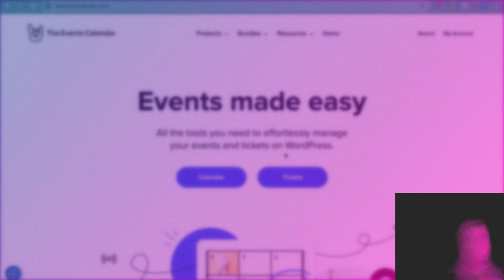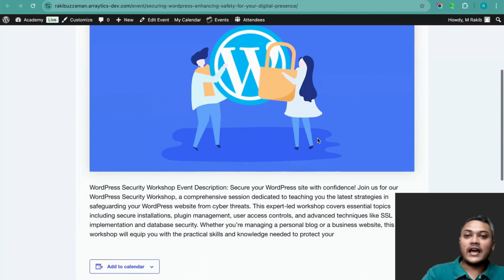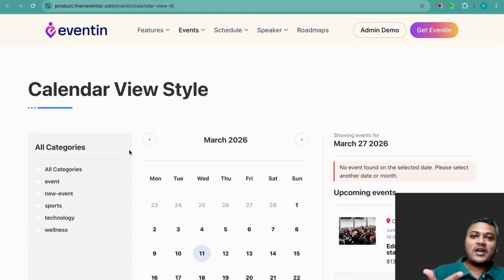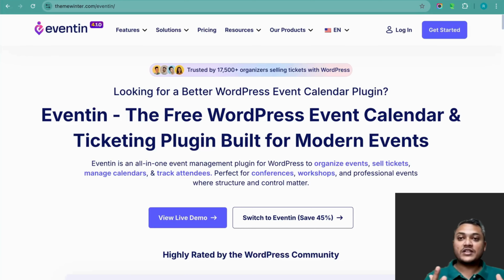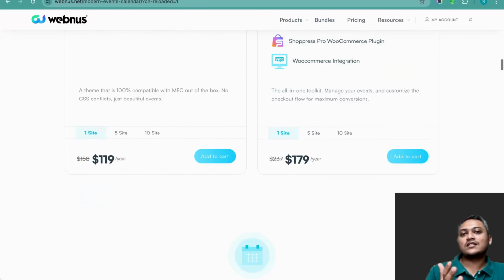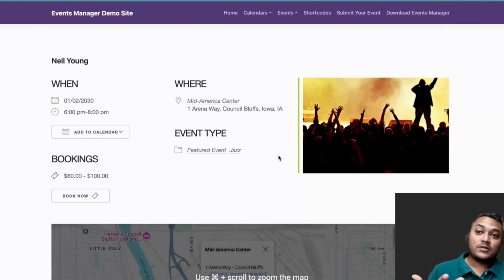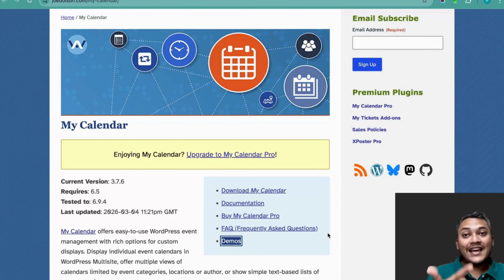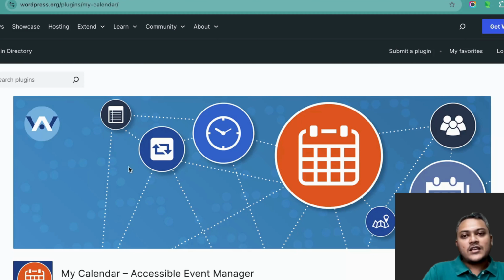5 Best Event Calendar Plugins for WordPress (2026) — Which One Fits You?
If you’re trying to choose the best event calendar plugin for WordPress, the real problem isn’t finding one… it’s picking the right one.

In this video, we break down 5 of the most popular event calendar plugins for 2026—based on real use cases, not just feature lists.

You’ll learn:
 • Which plugin is best for beginners
 • Which one handles bookings and ticketing better
 • Which plugin gives you the best design out of the box
 • And which one actually fits your workflow

📌 Plugins covered in this video
1. The Events Calendar
Simple, reliable, and widely used. A safe starting point for most users.
2. Eventin
Complete event management solution with AI event creation, ticketing, Zoom integration, and WooCommerce support.
3. Modern Events Calendar (MEC)  by webnus
Best choice if design and layout matter most from day one.
4. Events Manager  by Marcus (aka @msykes)
Powerful free option with built-in booking and registration features.
5. My Calendar  by Joe Dolson
Great for developers who want full control and flexibility.

Each plugin has strengths and trade-offs. This video will help you avoid choosing the wrong one for your needs.

💡 Pro Tip: Always start with the free version, test with real event data, and only upgrade when you’re sure.

00:00 - 00:30 ⇒ Intro
00:31 - 01:51 ⇒ The Events Calendar
01:52 - 03:57 ⇒ Eventin
03:58 - 05:10 ⇒ Modern Events Calendar
05:11 - 06:35 ⇒ Events Manager
06:36 - 08:10 ⇒ My Calendar
08:11 - 09:11 ⇒ Our Verdict
09:12 - 09:33 ⇒ Ending